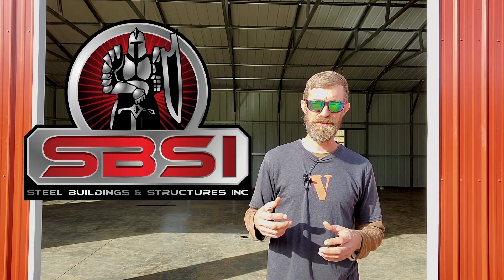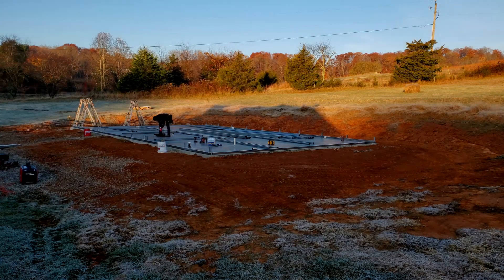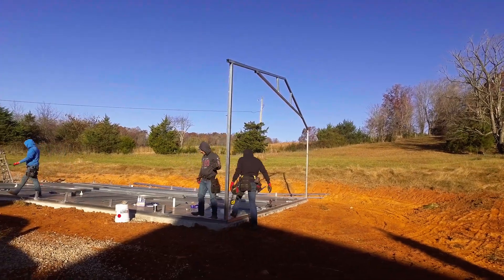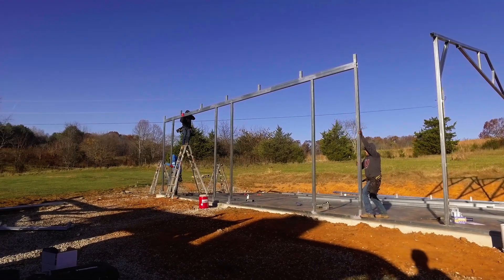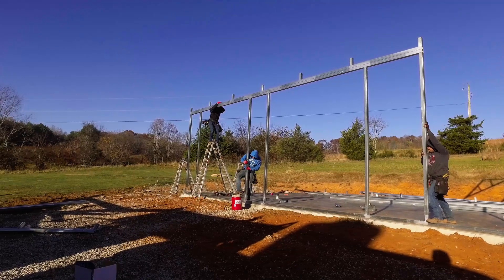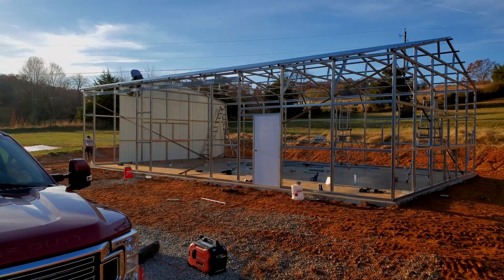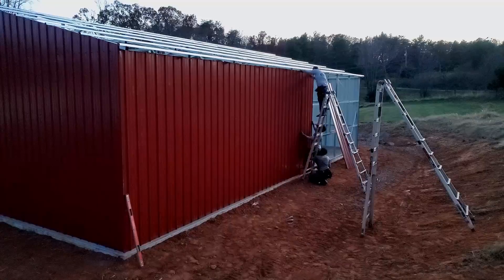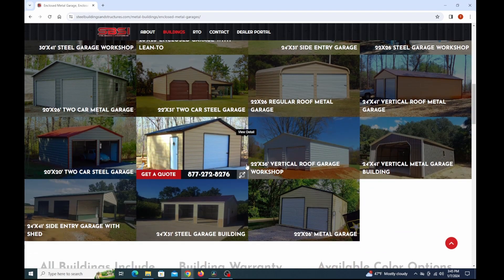Framing & Sheet Metal - Steel Building Install - Steel Buildings and Structures, Inc. Part 2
Welcome to part 2 of a 2 parts series.  Today we install our new steel building!